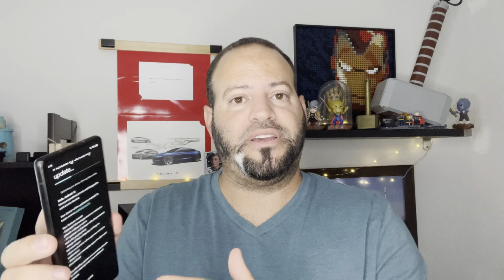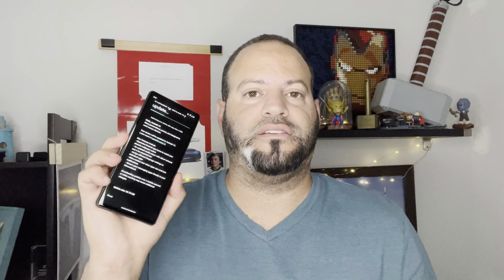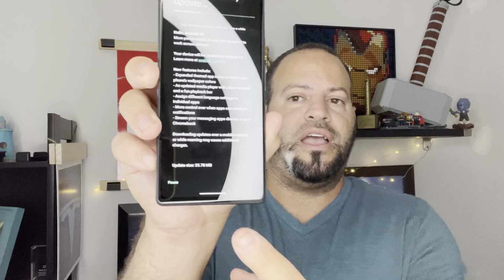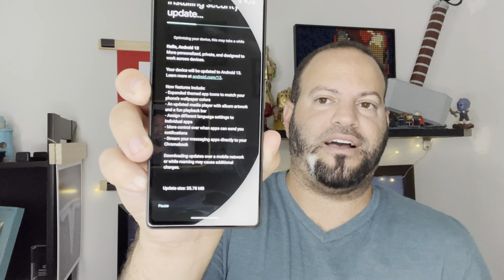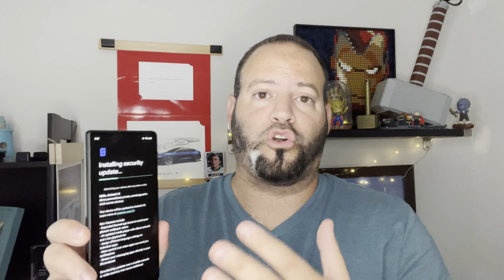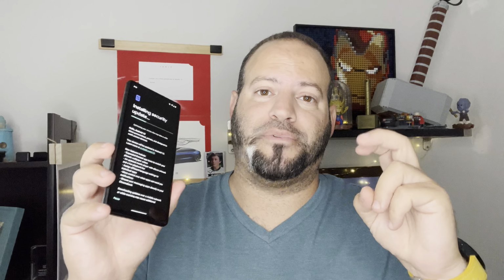Android 13 Officially Out! Download NOW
In a surprise release, Google Today dropped the OTA and download files for Android 13. We pulled it in on out Pixel 6a already.